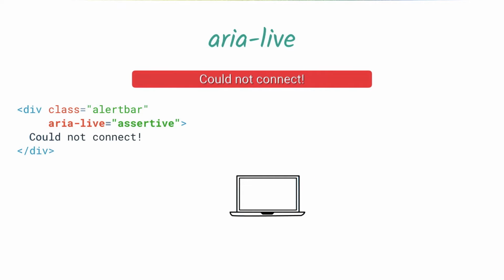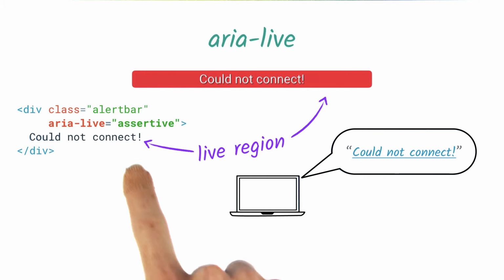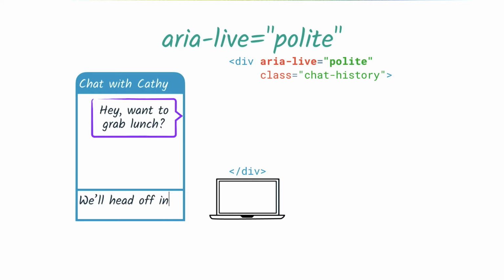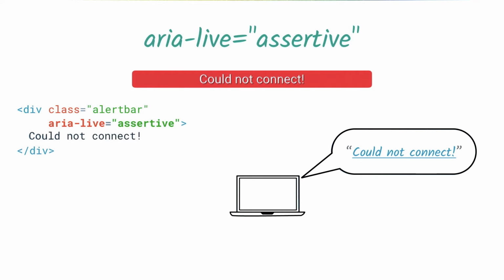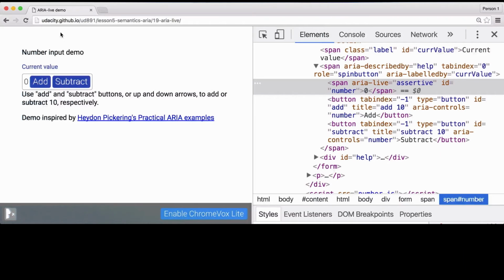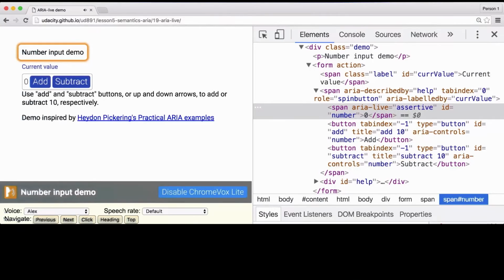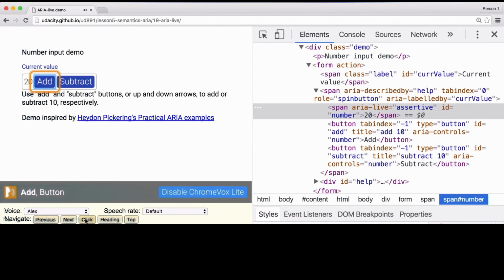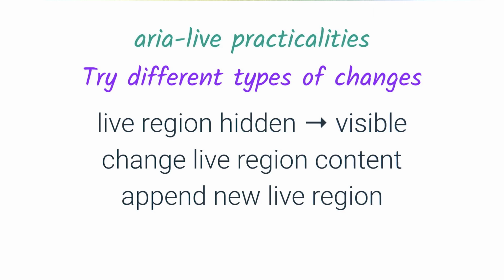17_Introducing ARIA Live